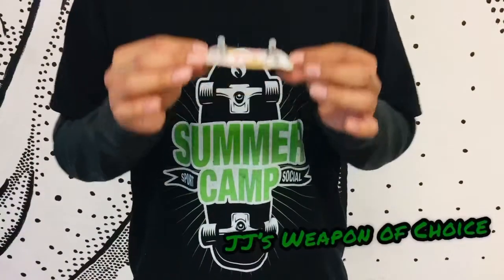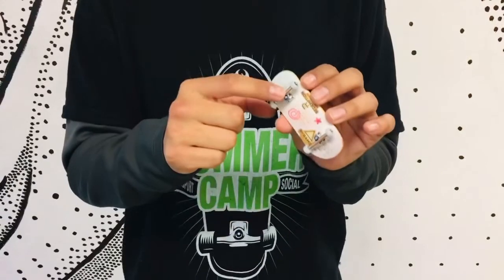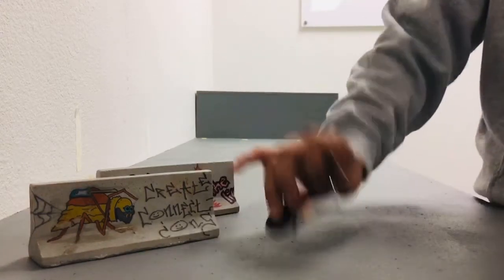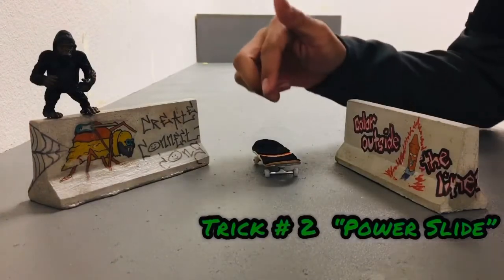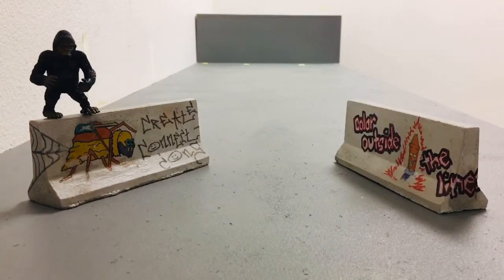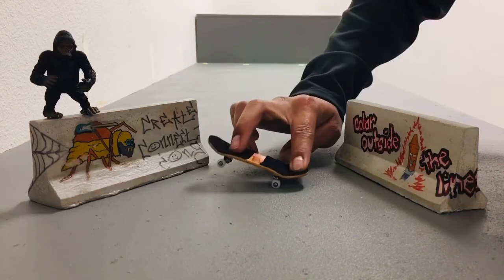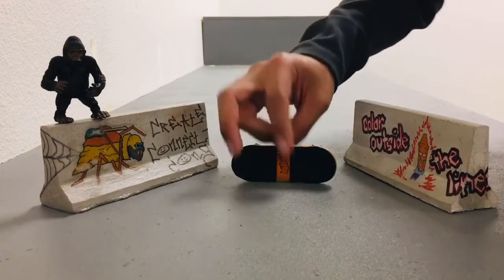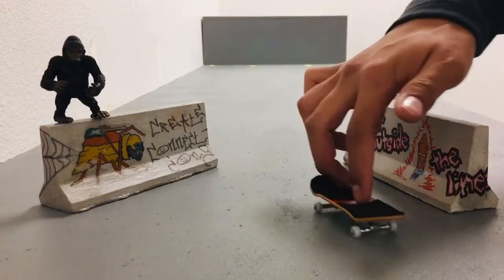JJ’s Bag Of Tricks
Mr. JJ loves finger boarding and in this series he will break down tricks and show you how to shred just like him!